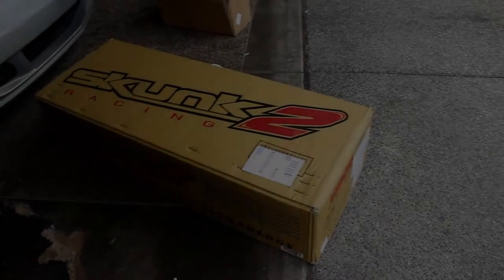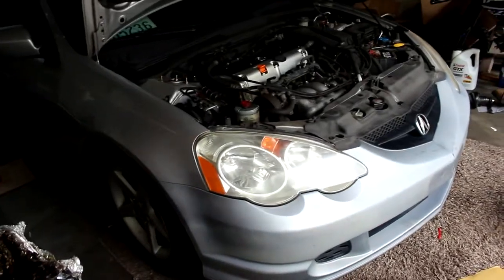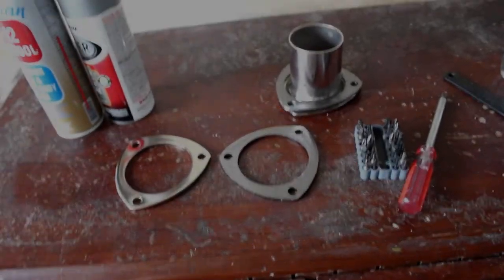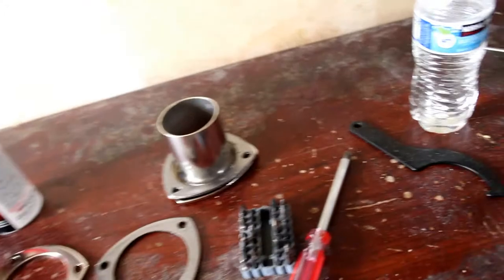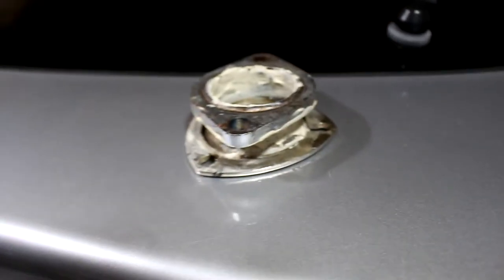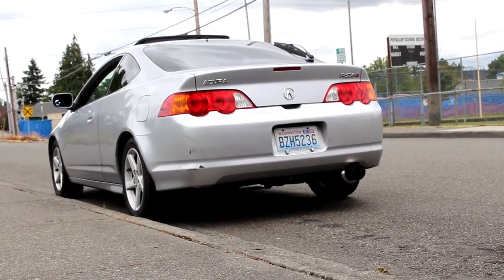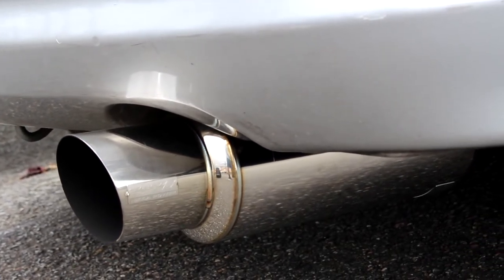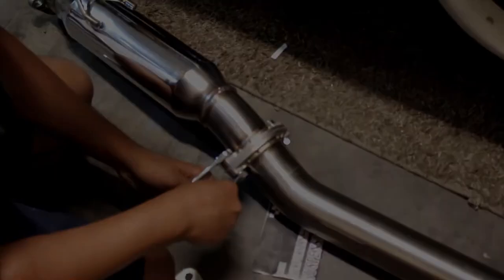RSX GETS MEGGA POWER RR SKUNK 2 EXHAUST (STOCK CAT)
In this video we got a mega power skunk 2 exhaust. We don’t realize that we needed different headers so we ended up going to the exhaust shop and getting a 2 bolt flange welded up.